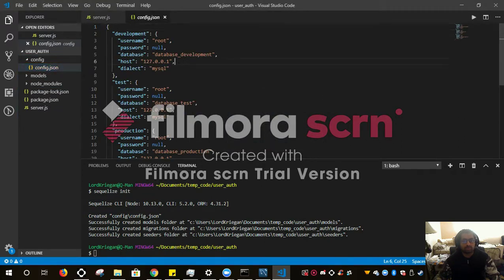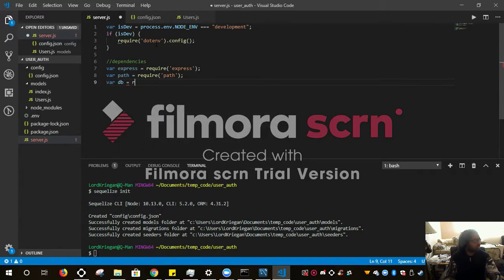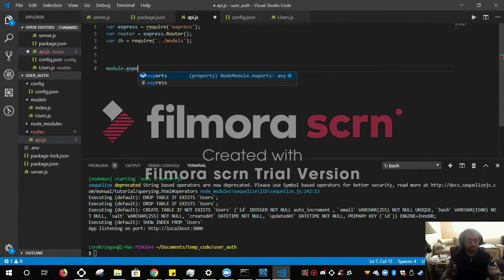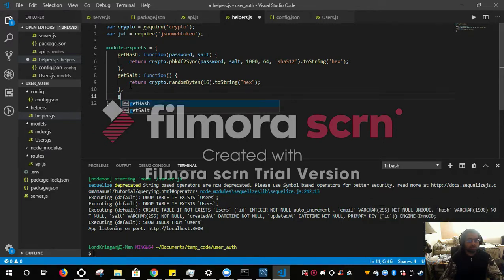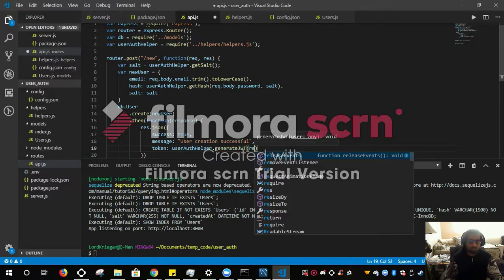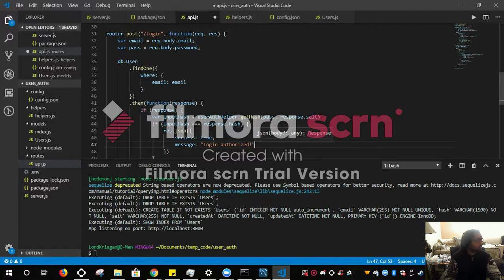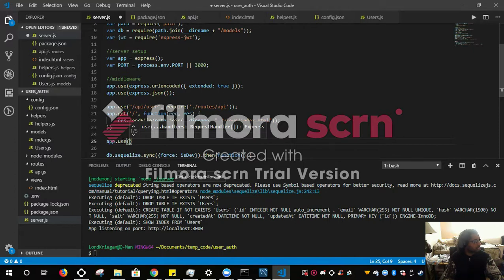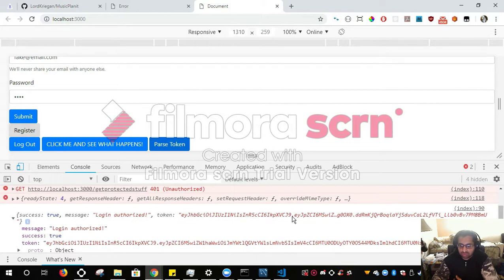User authentication with JSON Web Tokens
How to create a user authentication system using JSON Web Tokens